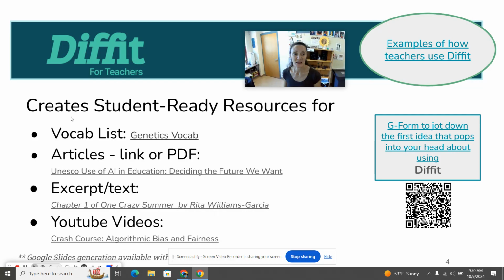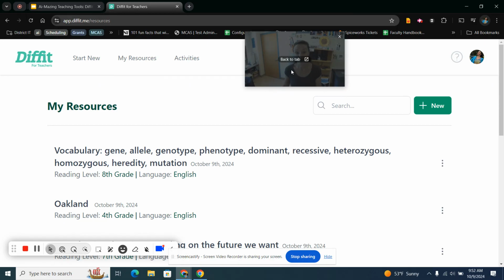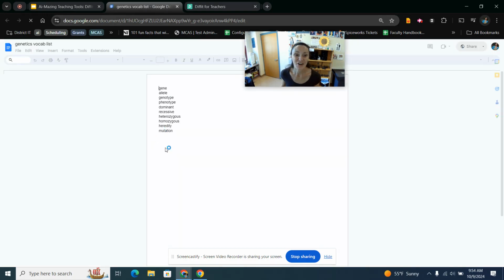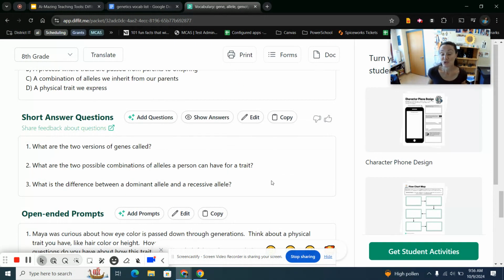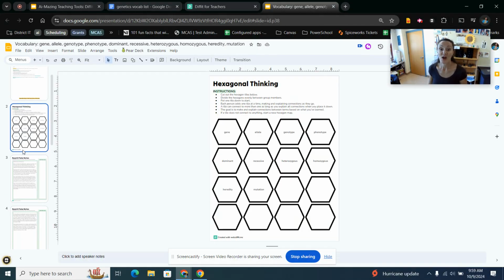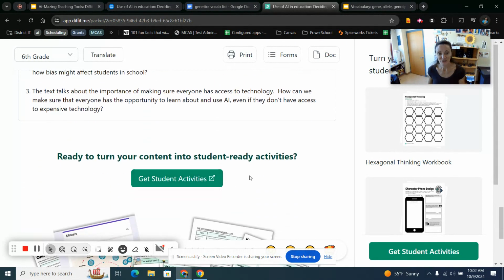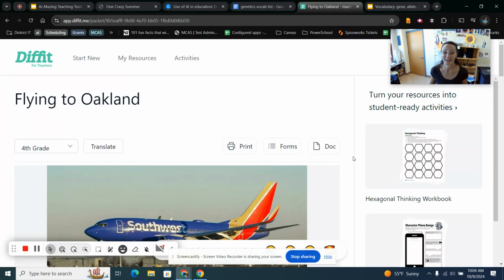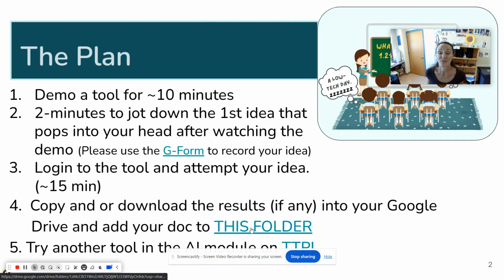AI Mazing Teaching Tools: Diffit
TTPL Professional Development Clip for teachers: Using AI to Save Time & Sanity